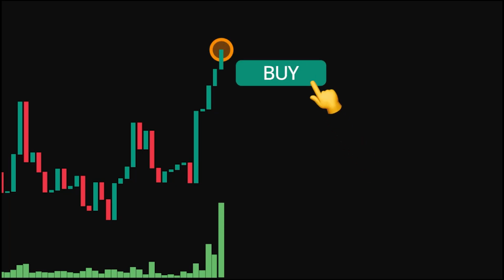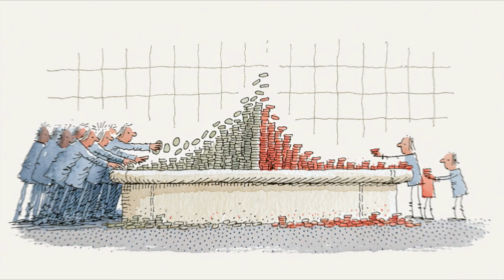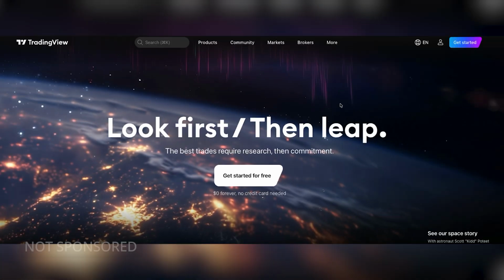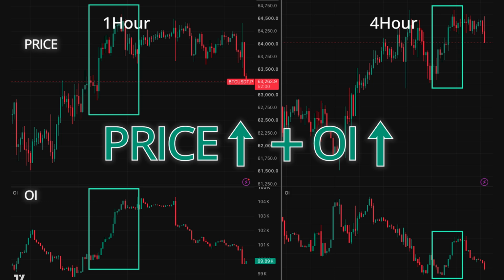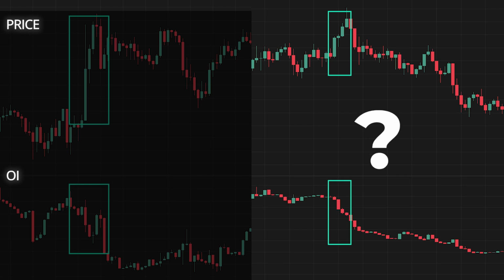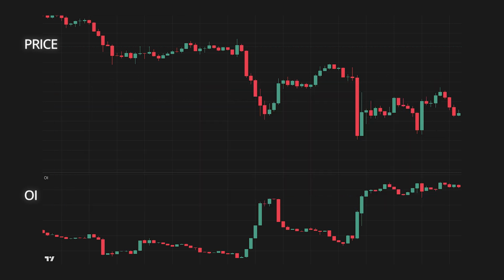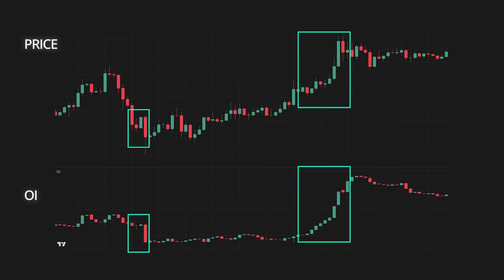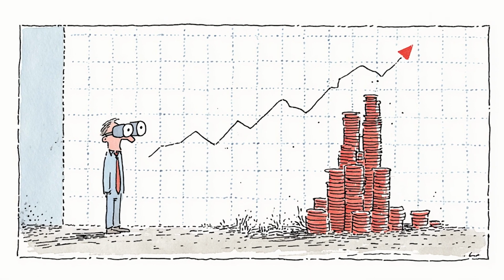Open Interest Explained (The Money Behind Every Crypto Pump)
Volume can't tell you who's buying. Open interest can.
The 4 price-OI combos — open interest explained for crypto, in plain English.

0:00 Volume Can't Tell You This
0:41 The Money on the Table (What OI Is)
1:31 Free OI Setup on TradingView
2:07 Combo 1 — Price Up, OI Up
2:30 Combo 2 — Price Up, OI Down (The Trap)
3:25 Combo 3 — Price Down, OI Up
3:53 Combo 4 — Price Down, OI Down
4:23 The One Thing to Remember
4:52 Gambling vs Trading